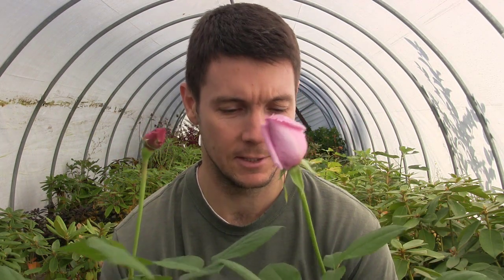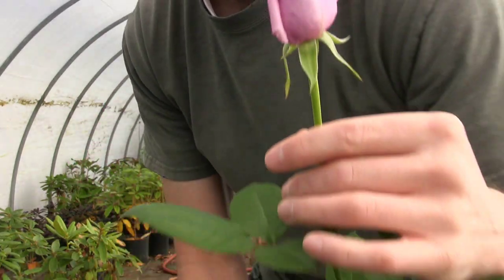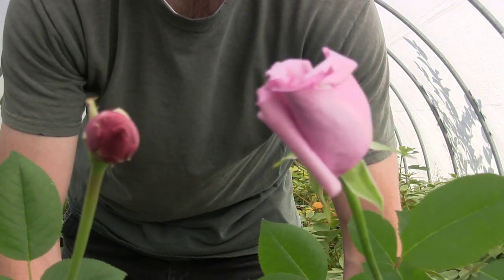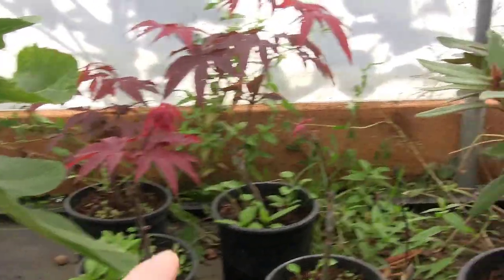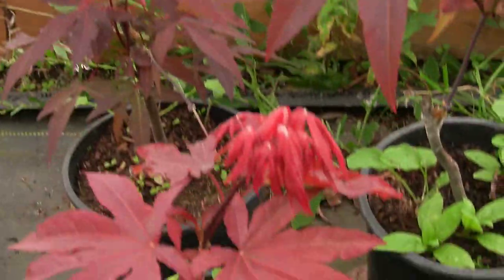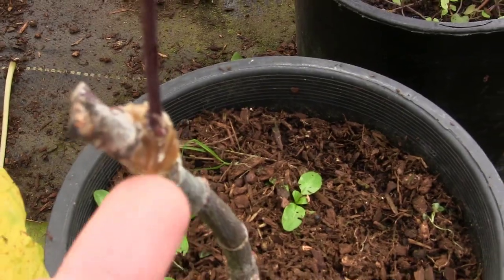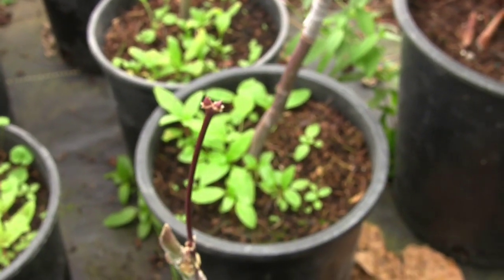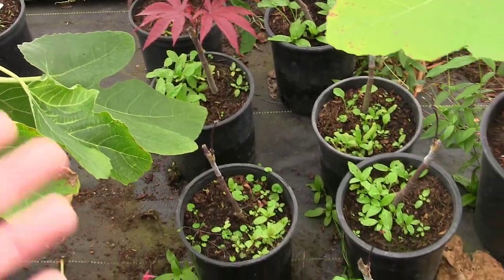How to Grow Roses From Cuttings Fast and Easy (Part 3) With Grafted Japanese Red Maple Tree Update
Here's an update of the rose cuttings and Bloodgood Japanese red maple grafts that we did this summer.  The two rose cuttings are growing great and both over 2 feet tall with blooms on them.  The Japanese maple trees are leafing out nicely with 3 of them still just budding.  Looking forward to see how they all break dormancy next spring.